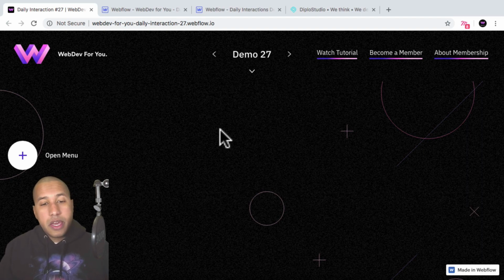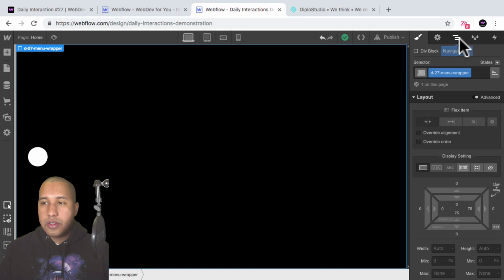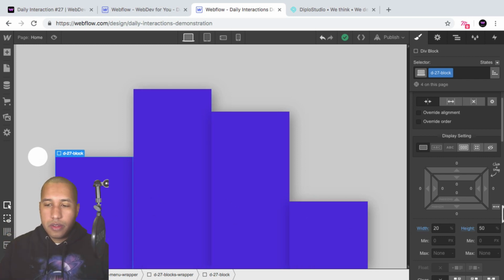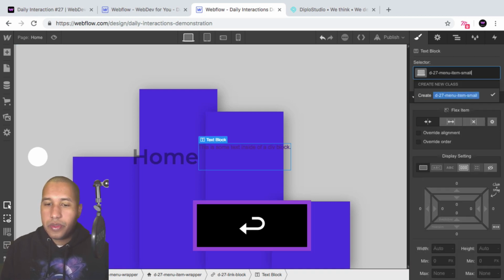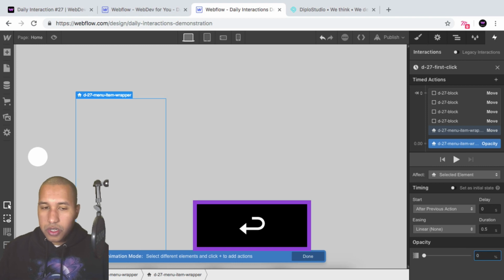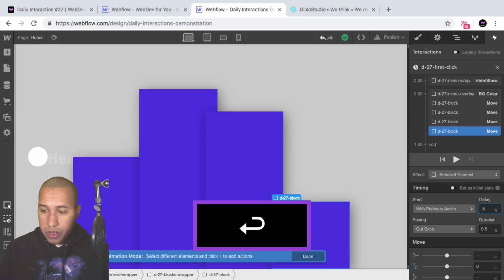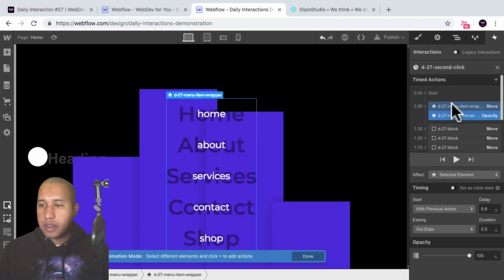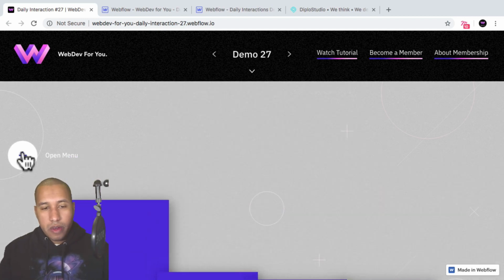Daily Interaction #27 | Fullscreen Menu with Stagger Reveal | WebDev For You | Made in Webflow